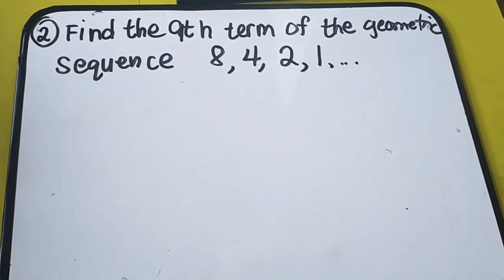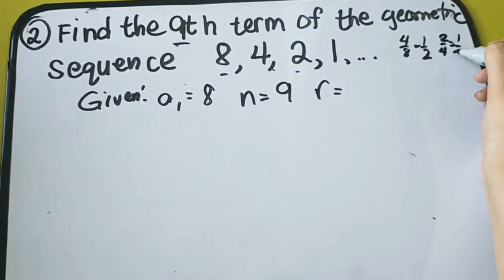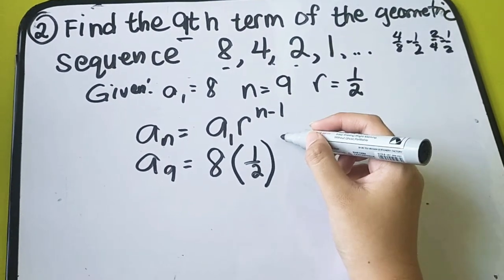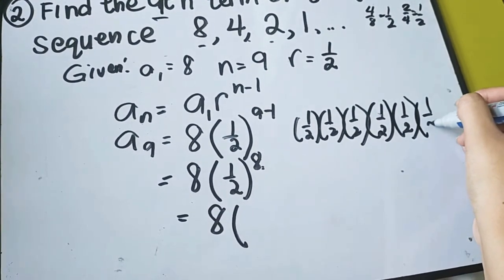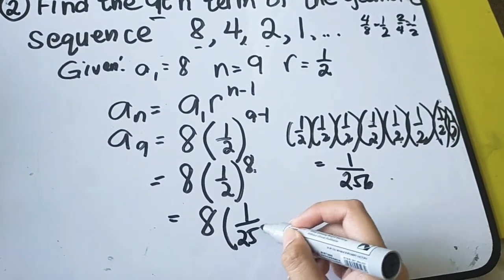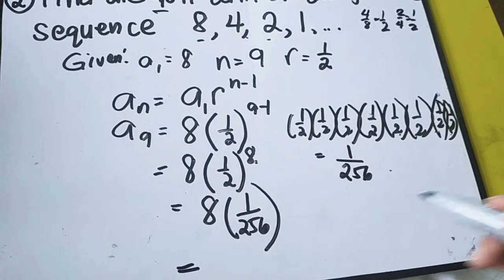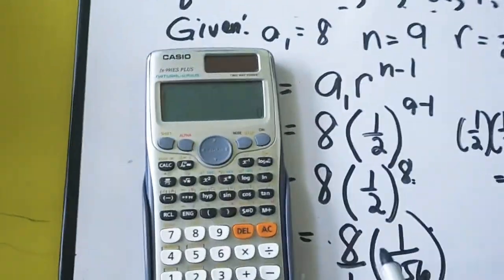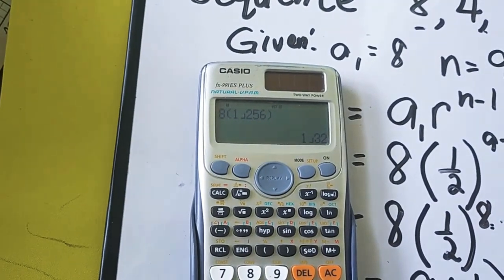Example of Finding nth term of Geometric Sequence